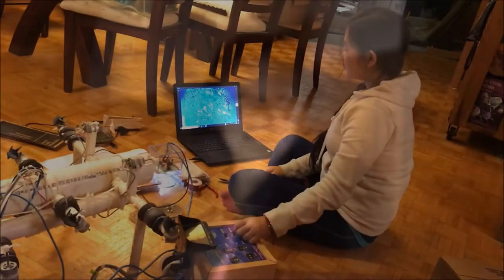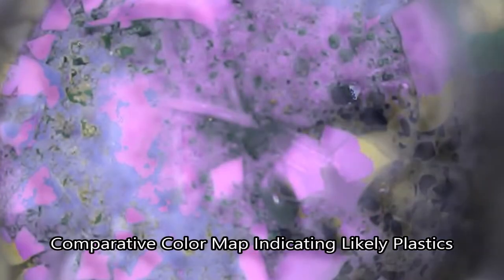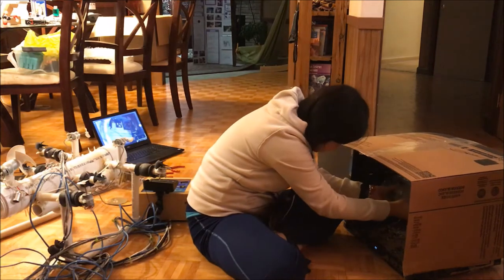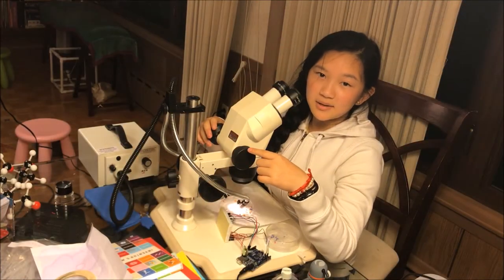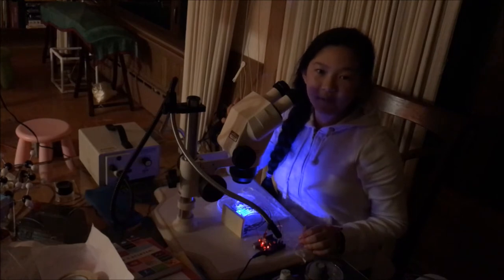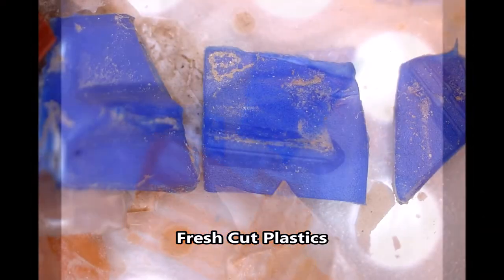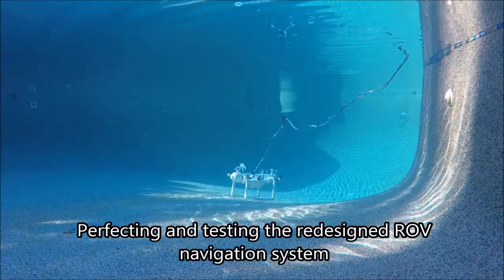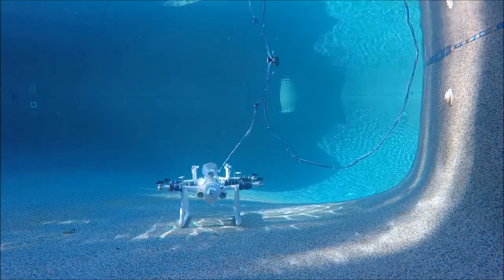Vlog 3/3: Observing Microplastics With Fluorescent Microscope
Anna creates an oceanic environment emulation system, and takes a look at microplastics under a fluorescent microscope!